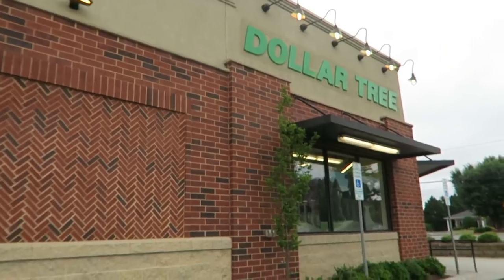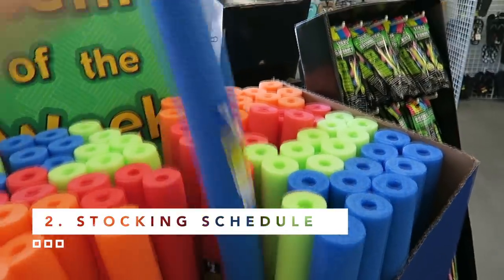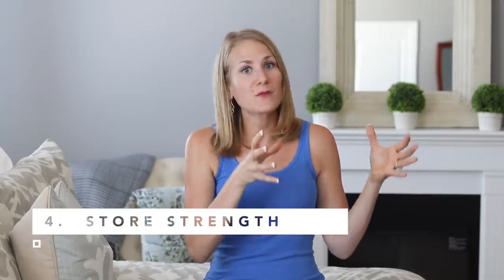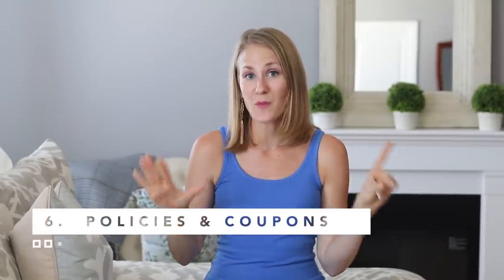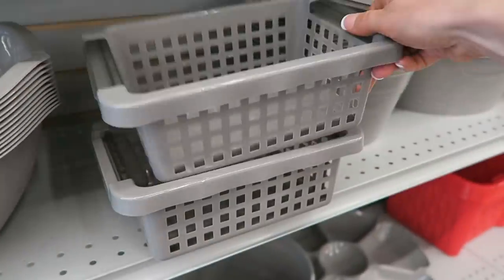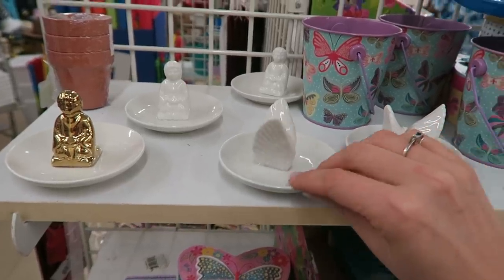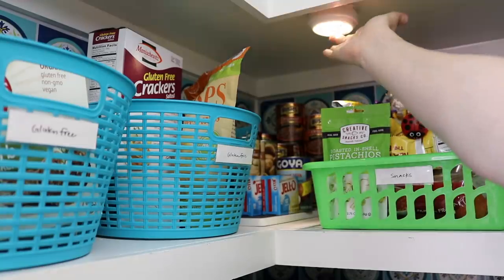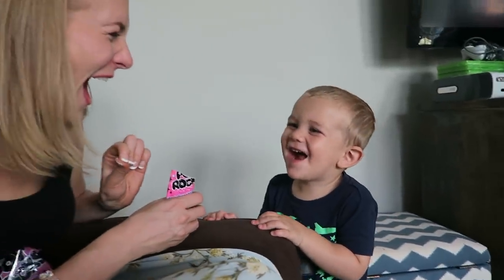10 Dollar Tree Shopping Secrets REVEALED! 💚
In this video I share Do It On A Dime's BEST Dollar Tree secrets!  Can you believe I have been making DT videos since 2011?  Here's how I'm shopping.  Consider this the how-to shop at dollar tree guide!

Write me at:
Kathryn "Doitonadime"
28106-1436